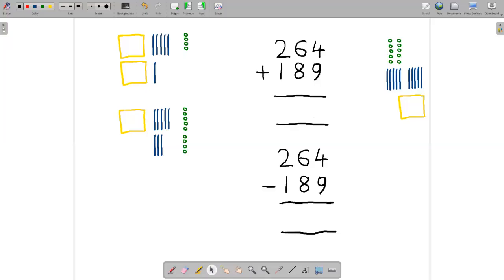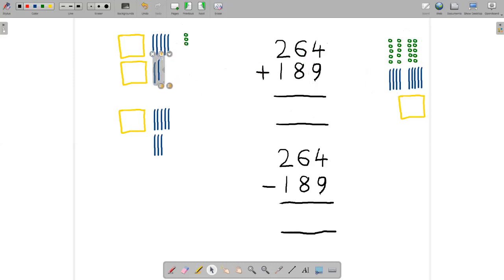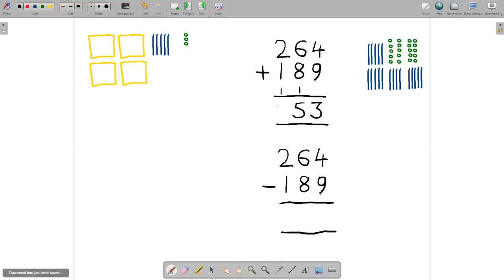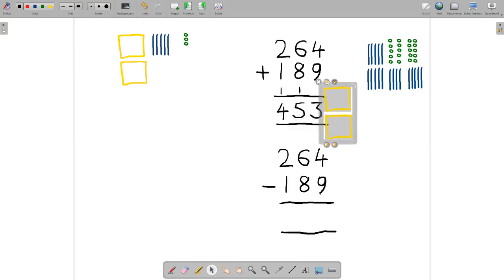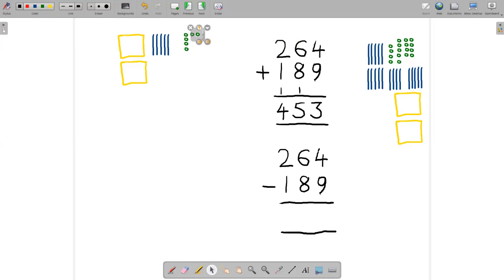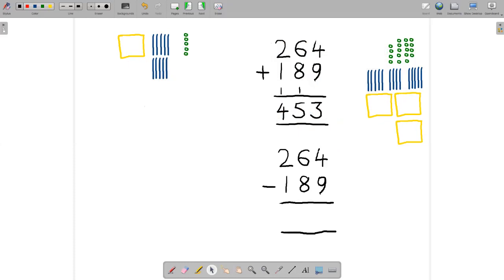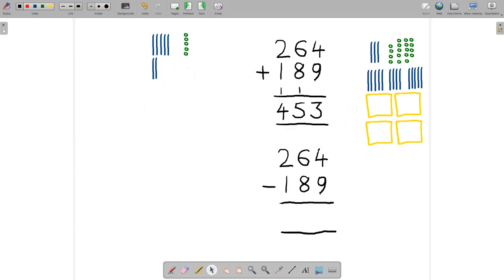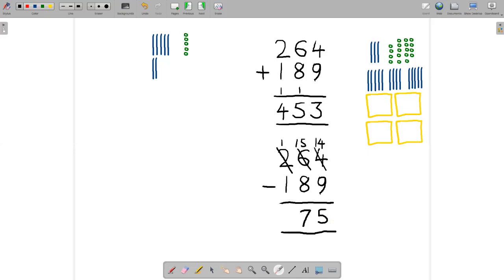MATH 1901 V3b: Adding and Subtracting Base Ten Numbers Using Mats, Strips, and Units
Examples showing how to add and subtracting base ten numbers using mats, strips, and units. The examples involve regrouping or exchanging, also known as carrying and borrowing.